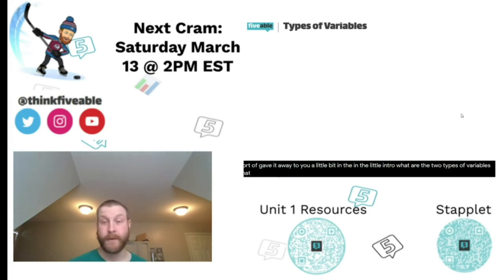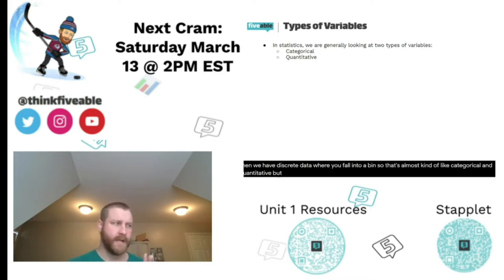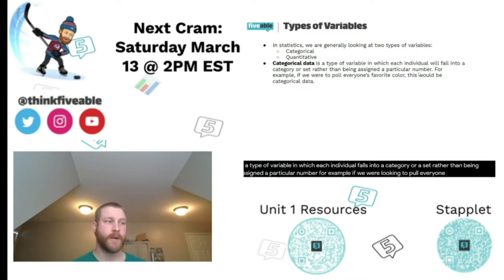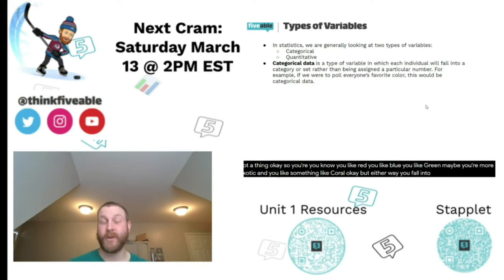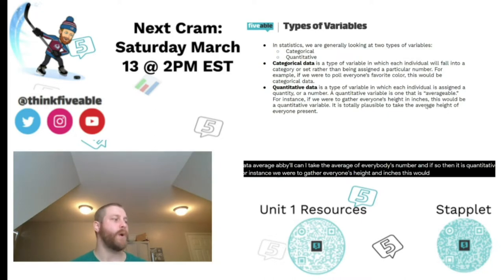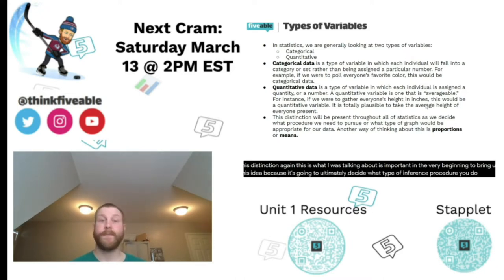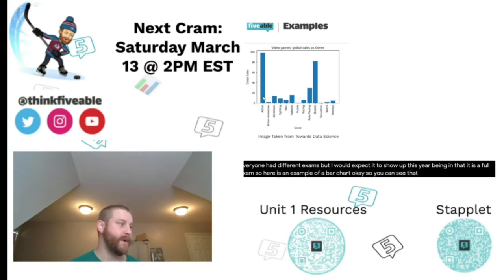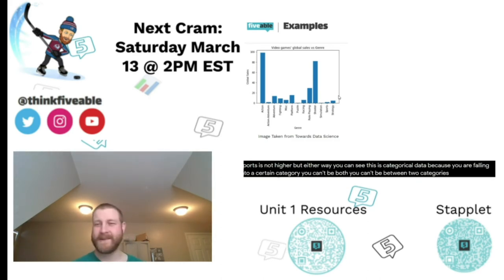AP Statistics: Types Of Variables